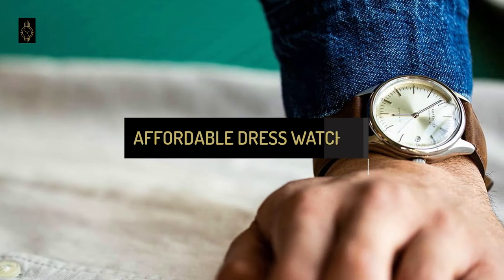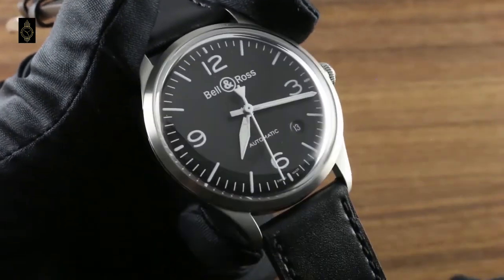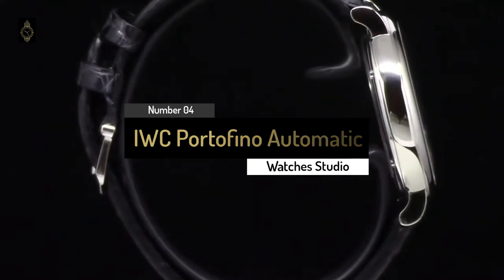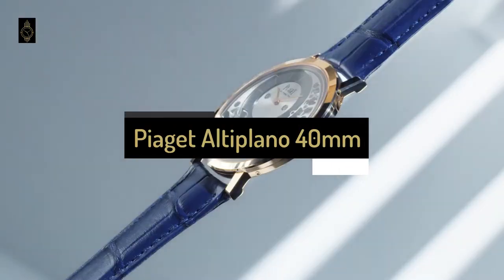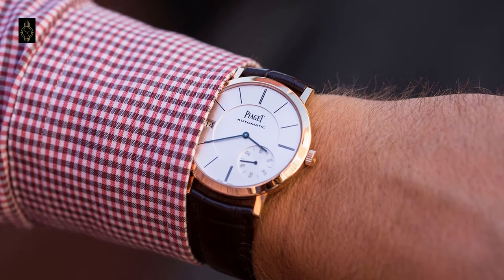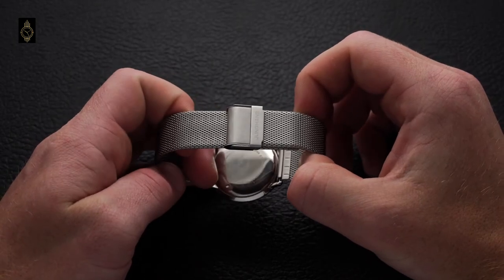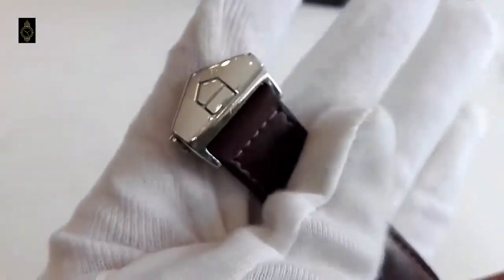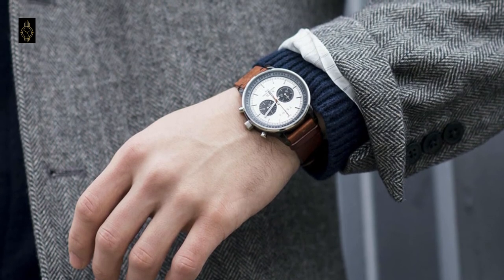Best Dress Watch Top 5 Best Affordable Dress Watches of 2021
List of the Top 5 Best Affordable Dress Watches of 2021.

05
0:26 Bell & Ross BR V1-92 Automatic 38mm Watch

04
1:28 IWC Portofino Automatic 40mm Stainless Steel Watch

03
1:53 Piaget Altiplano 40mm 18-Karat Rose Gold Watch

02
2:34 Junghans Max Bill Automatic 38mm Dress Watch

01
3:14 TAG Heuer Carrera Automatic 39mm Steel And Alligator Watch

Hi everyone today we're going to take a look at the top 5 best affordable dress watches in the market of 2021, we pick these dress watches on mini hours of research and we pick the ten models. First, we're going to show you our five best picks then we'll talk about what is the best dress watch.